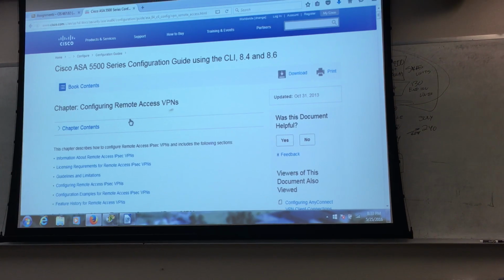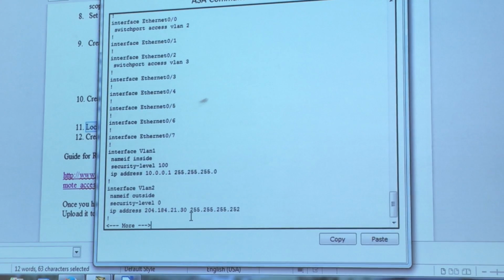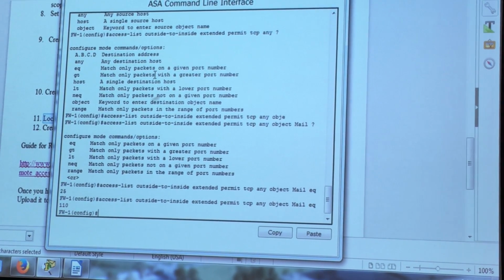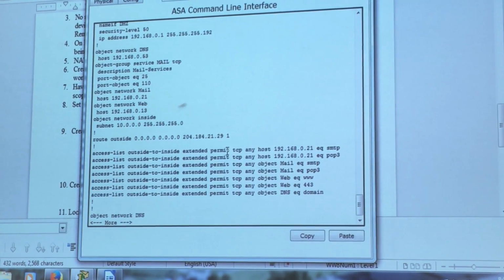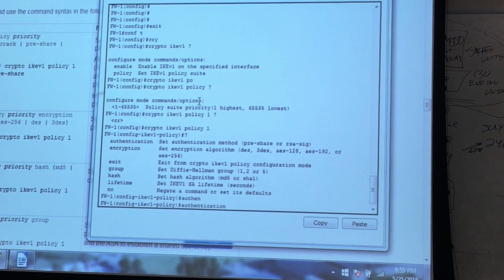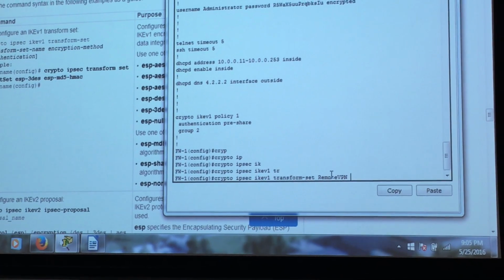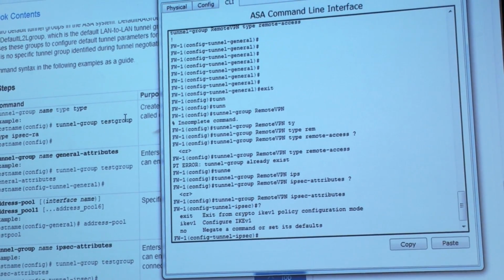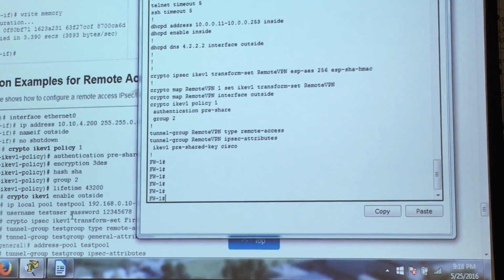CIS 467 - Lab 3 Part [3/3] - 05/25/16